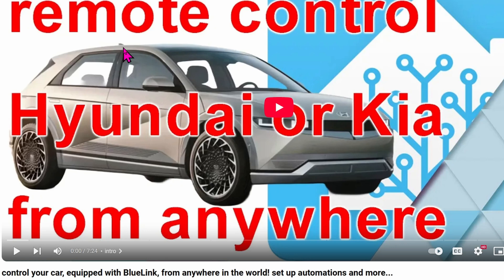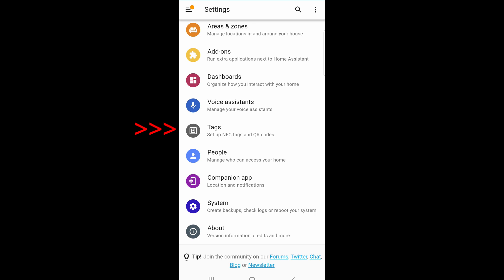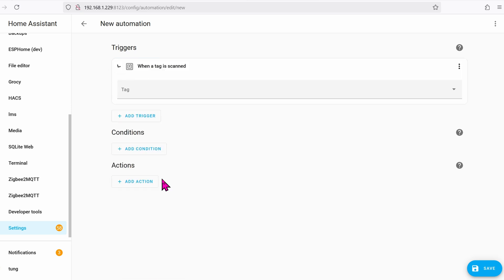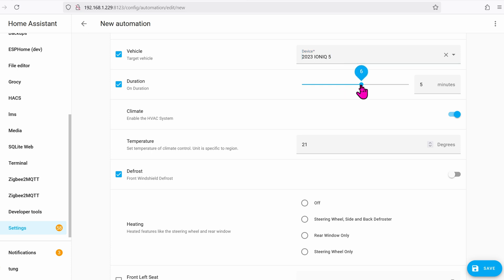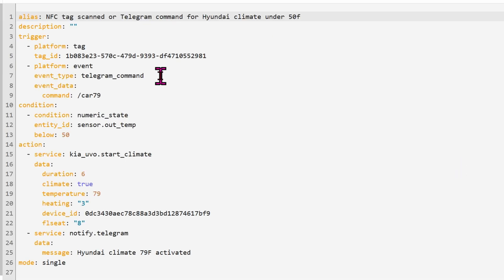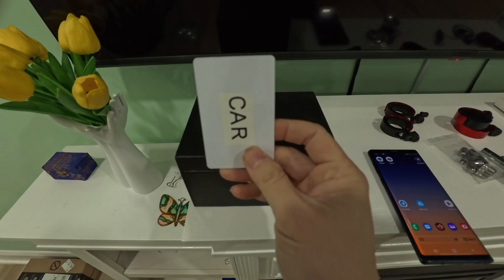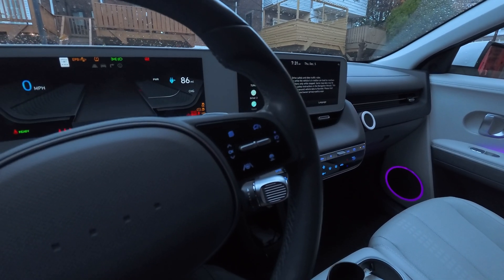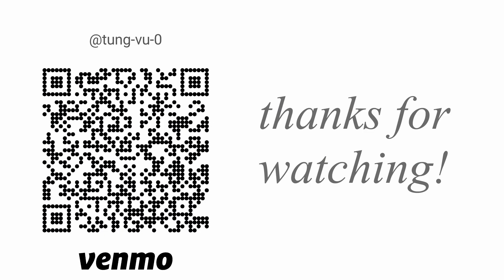easily set your Hyundai or Kia climate remotely, from anywhere in the world!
use Home Assistant to set the temperature in your Hyundai or Kia remotely

ready to buy a Hyundai Ioniq5? buy online to save money

0:00 intro
0:36 programming a NFC card
1:30 setting up the automation for climate control
4:52 real world usage

+ NFC card